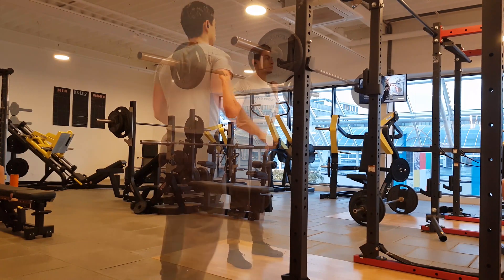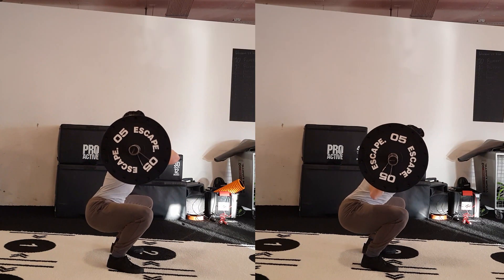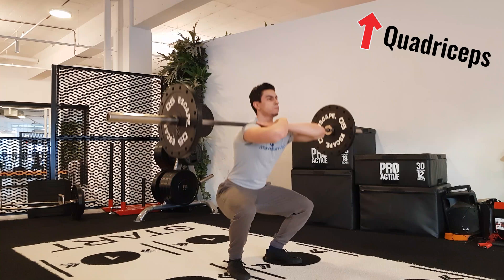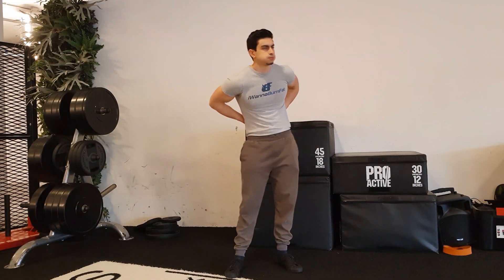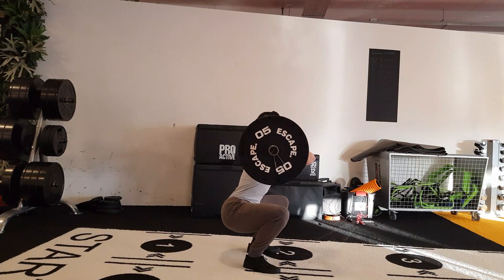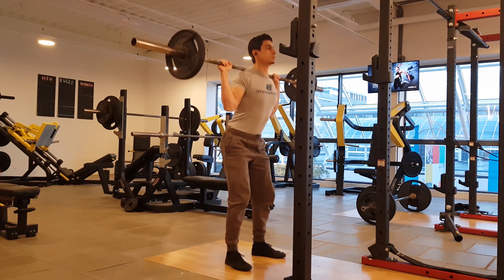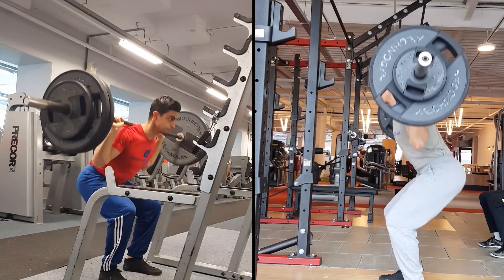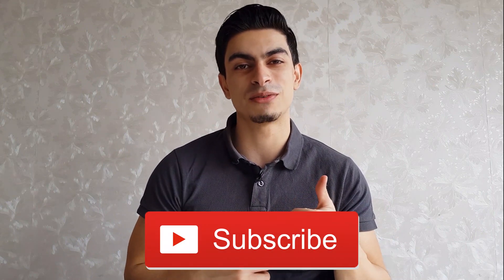Should You Do Front Squats or Back Squats? (Science-Based Comparison)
If we think about leg training, it’s hard not to think about doing squats. A squat is one of the most simple and effective exercises you can use to train the majority of your lower body. But a squat comes in many forms. Two of the most popular variations of a squat or the traditional back squat and front squats. In this video, I will contribute to the front squat vs back squat discussion.

The front and back squat look quite different in terms of how you should execute the movement. But I want to start this comparison by emphasizing that in the big-picture, a front and back squat are very similar. Both exercises train mostly knee extension and require your core to stabilize you during the movement. But the obvious difference that separates these two exercises is bar placement. Because with proper front squat technique, the bar is placed in front of you, this changes the mobility requirements of the exercise and also targets certain leg muscles differently.

When you place the bar in front of you, you will have to maintain a more upright posture. Leaning forward more like you would do on a back squat, results in the barbell rolling off your shoulders. Since you are more upright when you have good front squat form, there is also less hip extension. So the hip extensor muscles, like the glutes and hamstrings, will be less active. This causes your quadriceps to take on the majority of the weight during a front squat.

Muscle activation research supports this. A 2015 study compared the front squat and back squat. The researchers found that the front squat focuses a bit more on the quadriceps, whereas the back squat trained the glutes and hamstrings harder.

There are also other benefits to a front squat, specifically related to training around back pain. With a front squat, you need less weight than on a back squat to train your lower body muscles hard. Combine this with the fact that there is less hip extension with a front squat, it is clear that there are less compressive forces on the spine during front squats compared to back squats.

As mentioned at the beginning of this video, the front squat also has different mobility requirements than a back squat. Specifically, shoulder, wrist, and thoracic spine mobility are key with front squats. I personally prefer the cross arms front squat form since I find that more comfortable. A front squat with crossed arms requires less wrist mobility.

Now, let's also look into back squat form for a second. The main benefit of the back squat is that it usually is easier to overload than a front squat. If you are a powerlifter or someone that cares about maximizing strength gain, then doing back squats makes more sense since you can practice with lifting heavier weights. As shown earlier, the back squat also is more hip-dominant, so you’ll find that your glutes and hamstrings are trained harder with a back squat. Also, for what it’s worth, many people find a back squat simply more comfortable and many people experience front squat mobility issues.

You can of course also combine the front and back squat. If you have 2 lower body days, you can easily include both front squats and back squats in your training. In the video, I provide an example leg training routine that shows how to combine front squats and back squats.